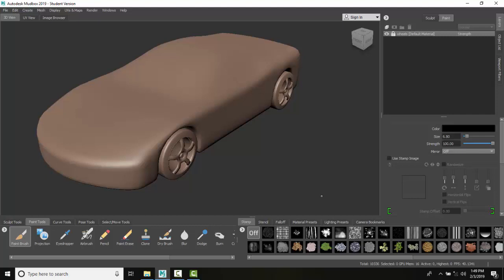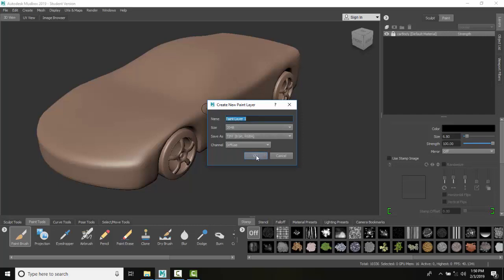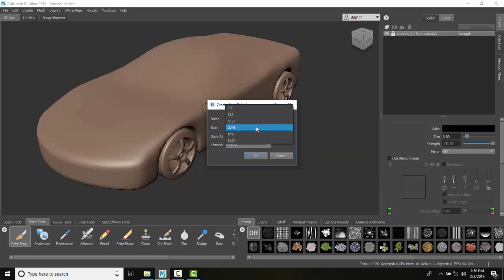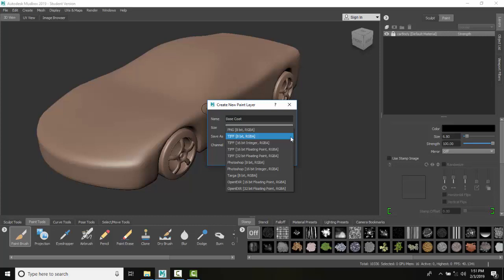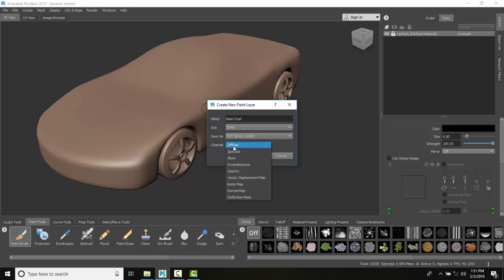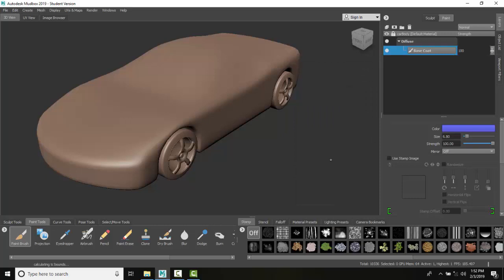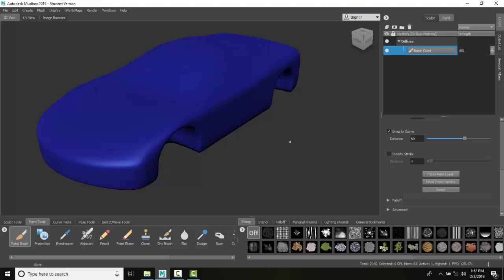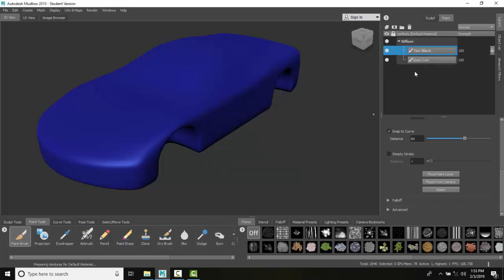Mudbox 06 09 Create a New Paint Layer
Painting - Basic